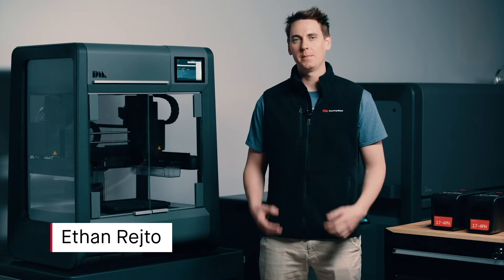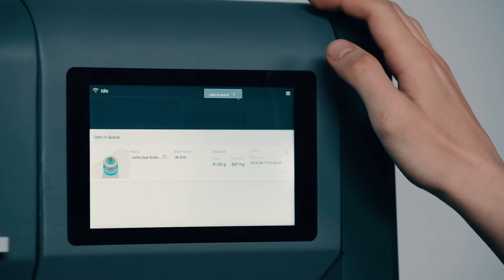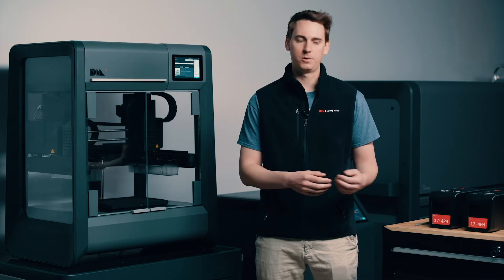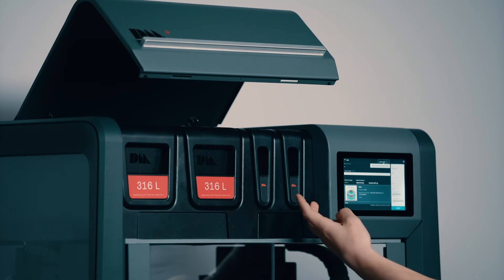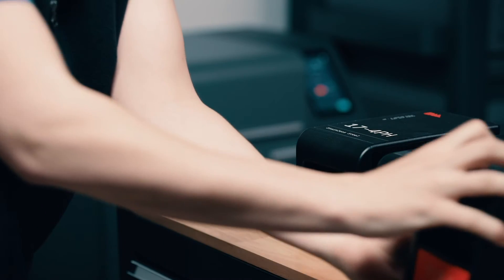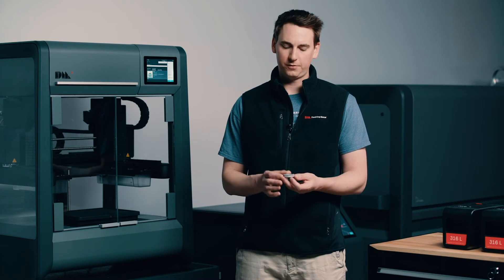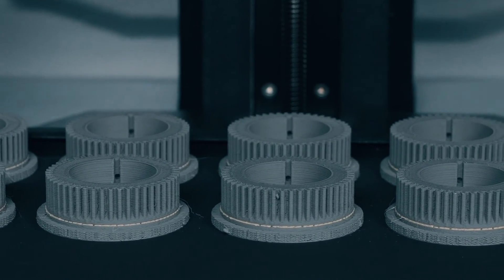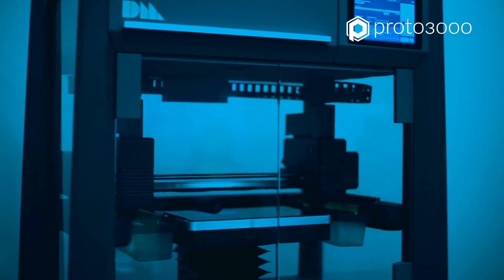The Desktop Metal Studio 3D Printer Walkthrough | Metal 3D Printing 101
Desktop Metal's Studio System printer uses Bound Metal Deposition technology to make "green" parts. In this video, we walk through how the printer works and some key features it has.

The Desktop Metal Studio 3D Printer extrudes bound metal rods to shape “green” parts — similar to how an FFF printer works. This eliminates the safety requirements often associated with laser-based metal 3D printing which use loose powder and enables new features like closed-cell infill
for lightweight strength.

Bound Metal Rods vs. Filament
Bound metal rods allow higher loading of metal powder to binder as they do not require the flexibility of a spooled lament. Rods also enable Desktop Metal’s unique “pusher” feed
mechanism for increased part density.

Variable Resolution Printing
Easily swapping between standard and high-resolution printheads (400 vs 250-micron nozzle size) allows optimum build quality and process time for both small and large parts.

Ceramic Release Layer with Anti-Mold Lock
Allows easy post-processing of complex shapes; no cutting tools required to remove complex support structures.

Variable Shell Thickness
Parts printed on the Studio System feature an interior lattice infill structure and exterior shell. User-adjustable shell thickness allows for the flexibility to achieve higher part strength and more room for post-processing.